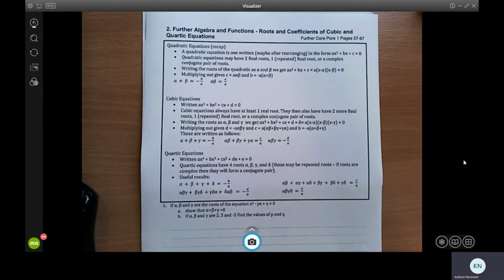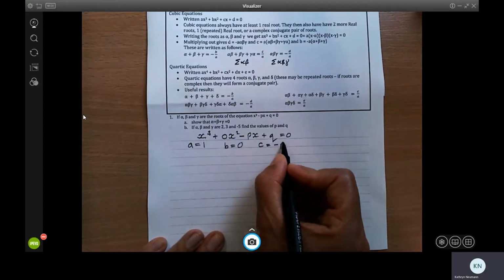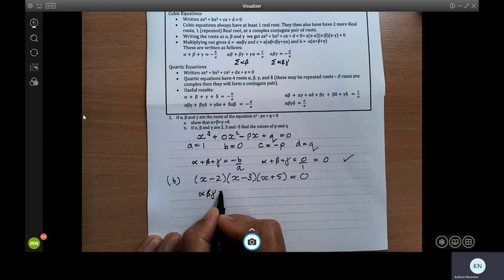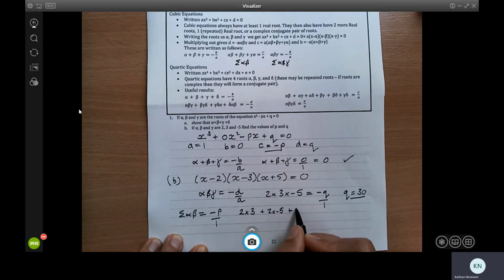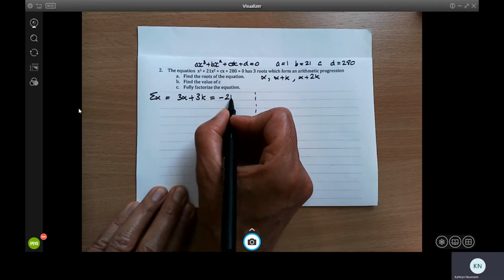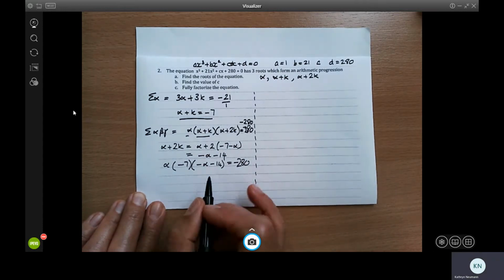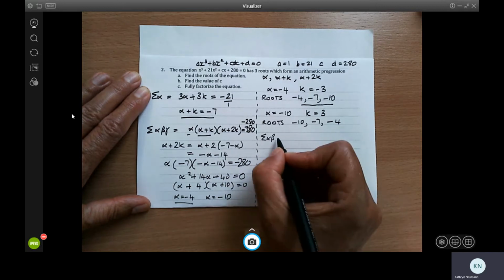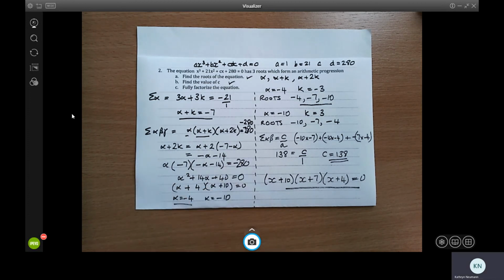Coefficients of Cubics